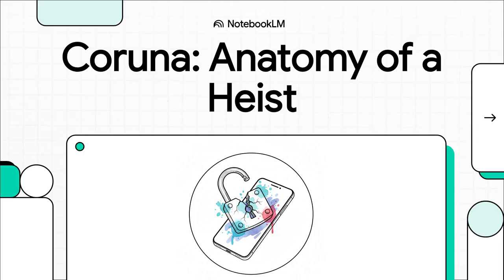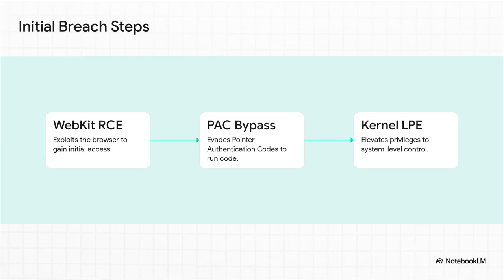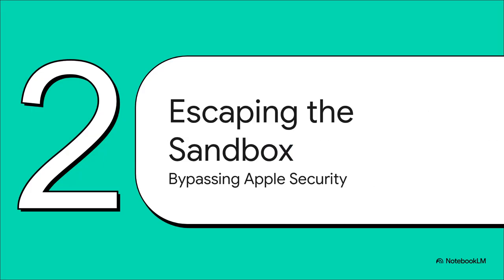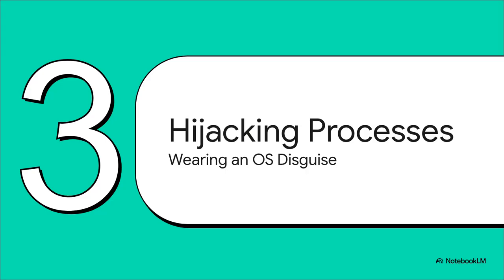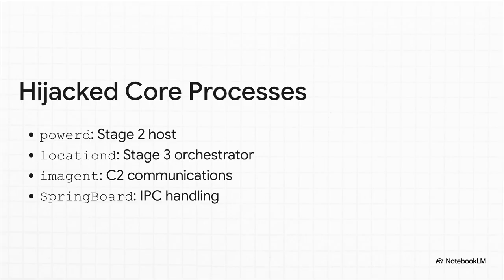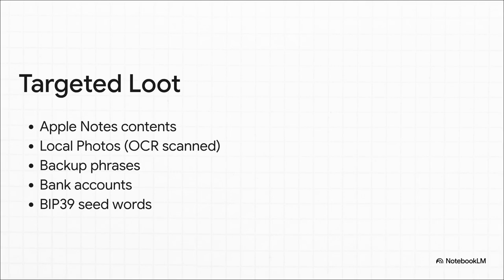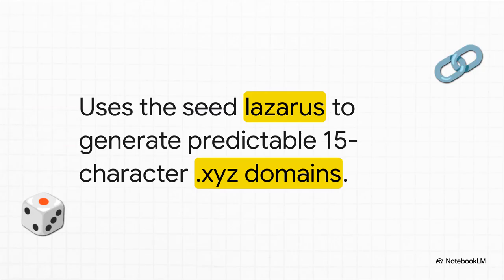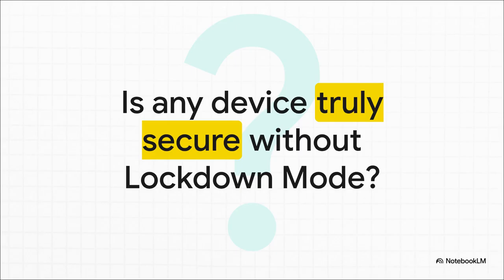Nation-State Grade iOS Exploit Kit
This deep dive explores the sophisticated Coruna exploit kit, a powerful modular framework that has redefined the mobile threat landscape. Originally developed by commercial surveillance vendors, this kit has proliferated from government-backed espionage operations to large-scale criminal campaigns

0:00 – Introduction: Defining the Coruna Exploit Kit
0:45 – The Proliferation: From State Secrets to Criminal Scams
1:30 – Stage 1: The Initial Entry: Exploiting the Safari Browser
2:45 – Stage 2: Escaping the Sandbox: Bypassing App Protections
3:50 – Stage 3: Controlling the Kernel: Achieving Full System Access
5:10 – The Stealth Implant: Infiltrating the powerd Process
6:25 – Modular Theft: How Coruna Scans for Cryptocurrency and Wallets